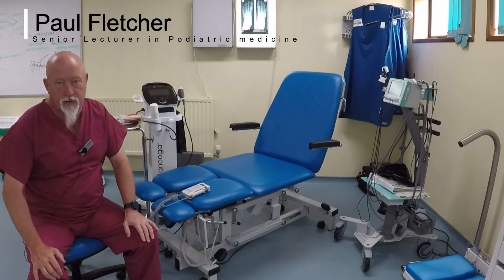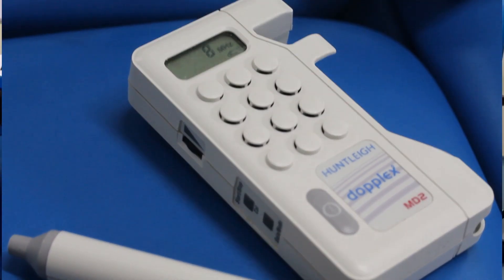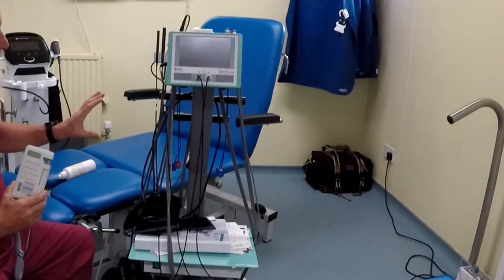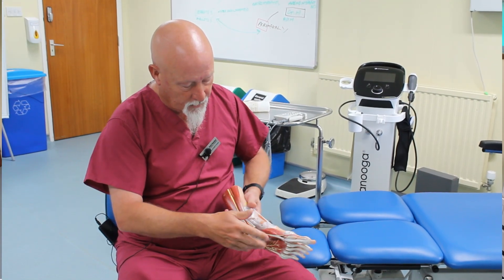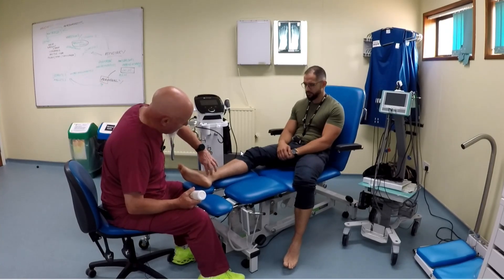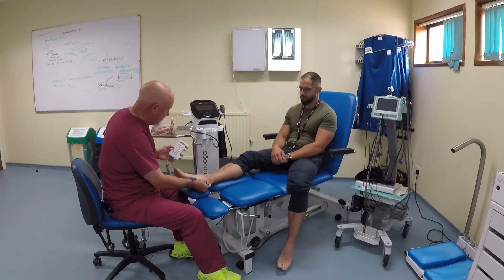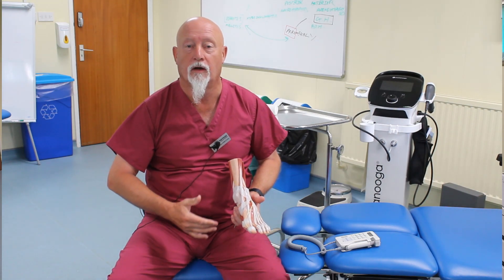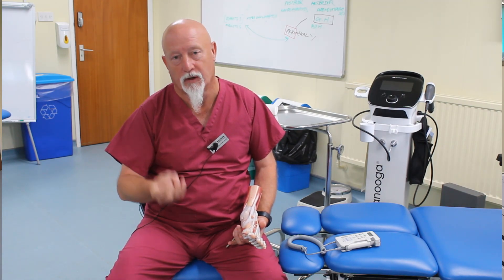Foot Vascular assessment OSCE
On this video Paul Fletcher explains how to perform a foot vascular assessment with a doppler. He will also talk about the key points for this OSCE and the most common mistakes to avoid.